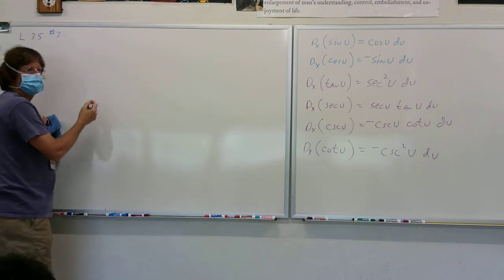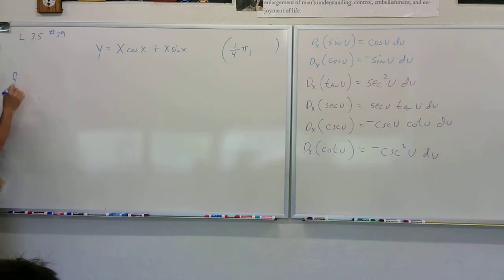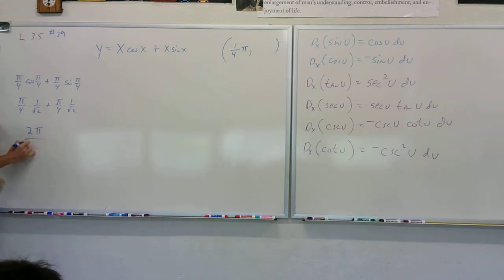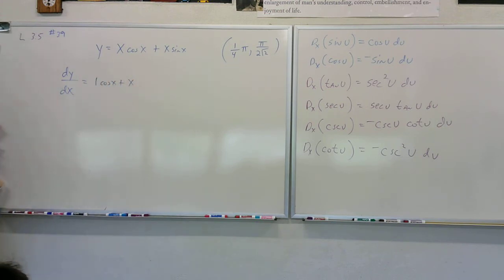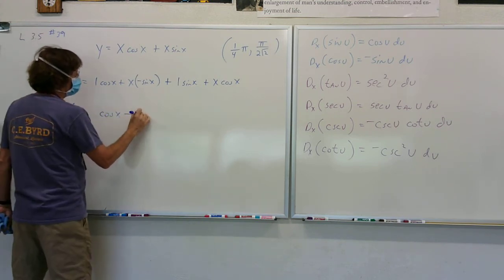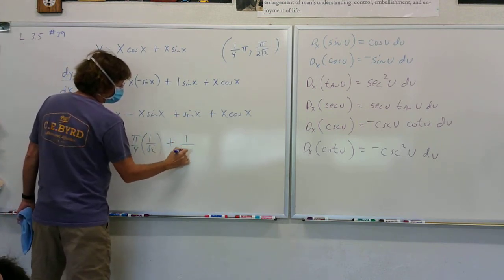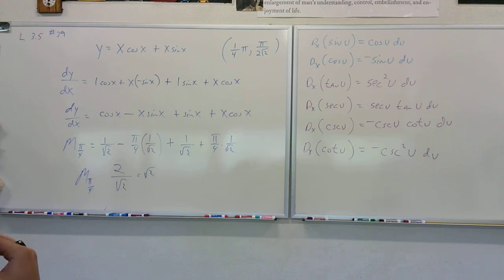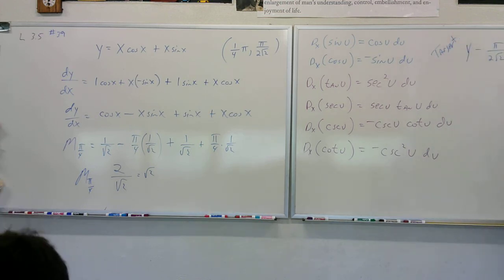Trig Derivatives II